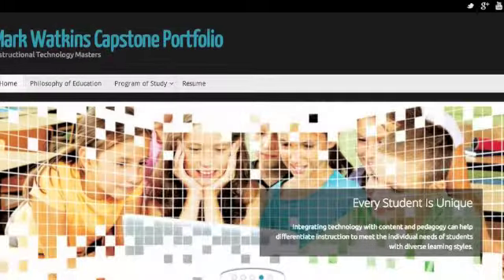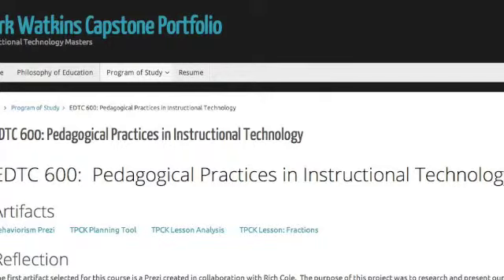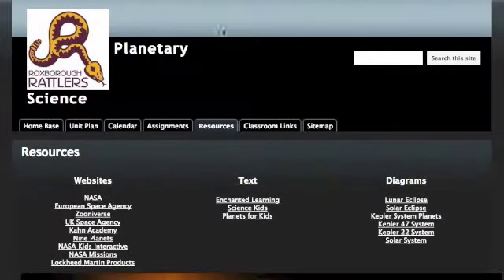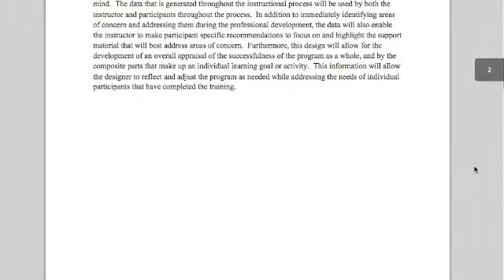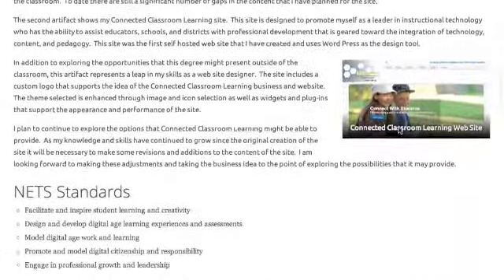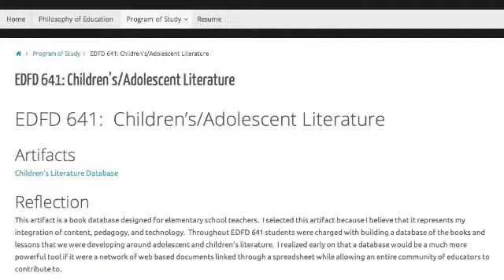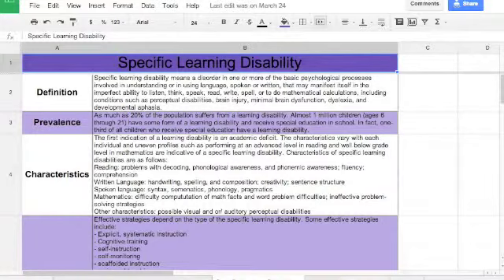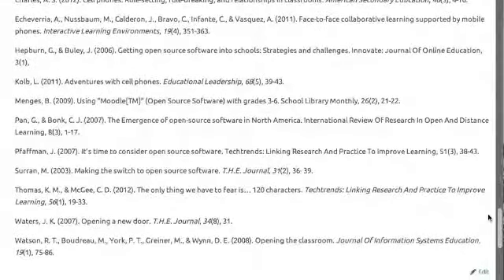Watkins Capstone Presentation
This presentation is designed to share some of what I learned throughout the Regis University Instructional Technology Master's program as well as how I have been integrating this learning in my instructional practice.